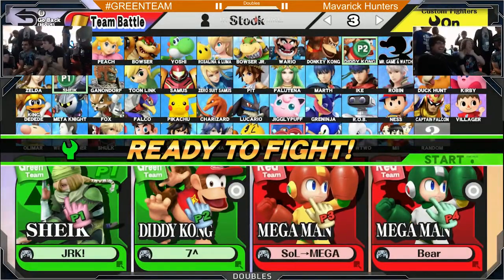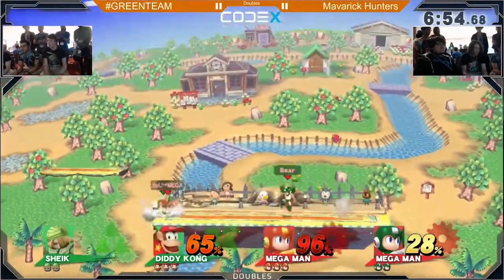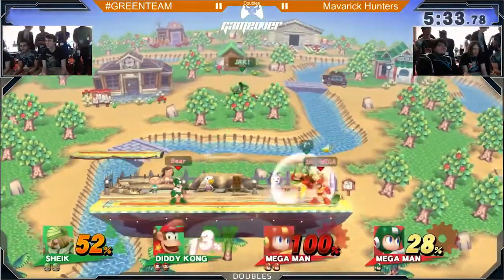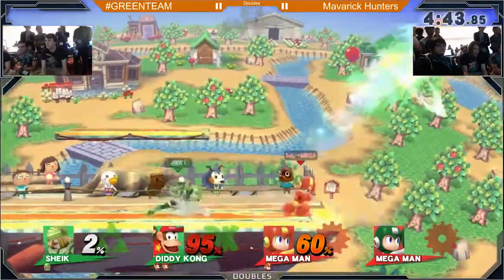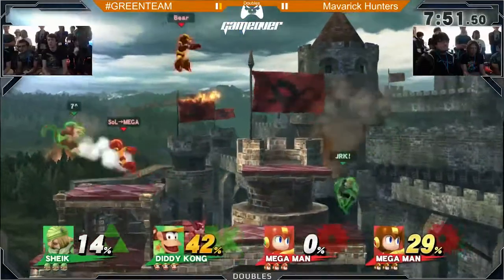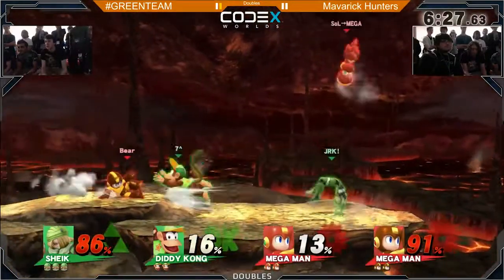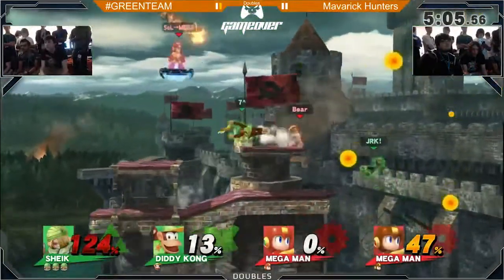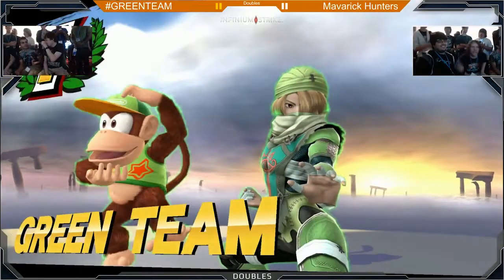DVDA #10 Doubles: GREENTEAM (Sheik & Diddy Kong) vs Mavarick Hunters (Mega Man & Mega Man)